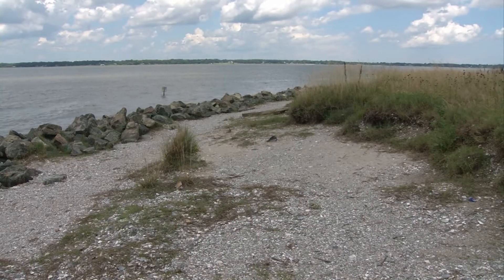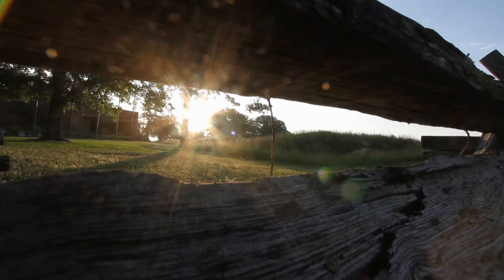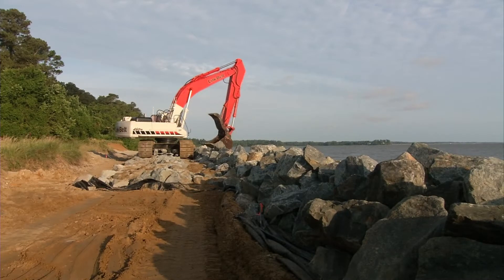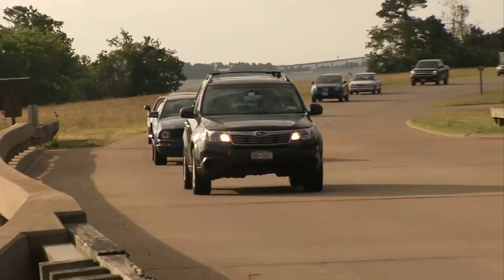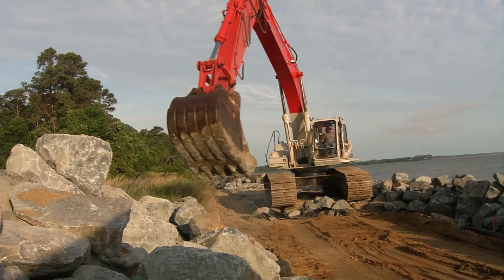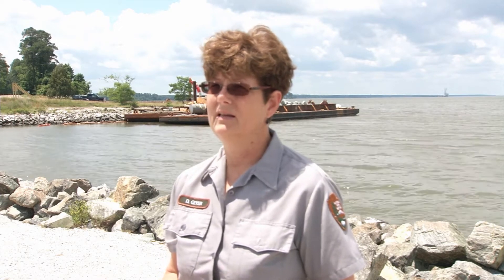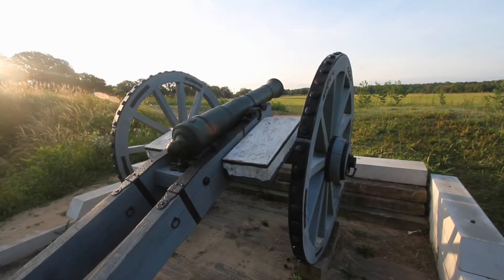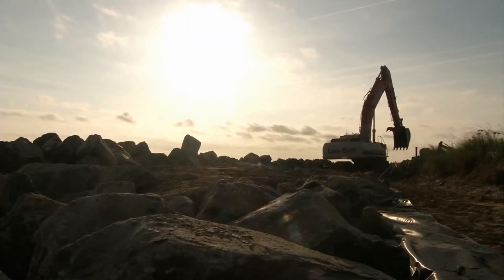Corps Assists National Park Service in Protecting Parkway From River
For the National Park Service, the York River is getting too close for comfort.

The river is encroaching on portions of the Colonial Parkway, a 23-mile roadway that connects the Jamestowne Settlement to, Colonial Williamsburg and Yorktown.

(Nat Sound Pop Cars)

"The shoreline along the York River has taken a lot of damage over the past 50 years and there's been a lot of erosion that has taken place," said Cara Sydnor, Norfolk District project manager.

(Nat Sound ROCK Movement)

This is why contractors, working for the Norfolk District, U.S. Army Corps of Engineers, are placing large pieces of rock to stabilize and strengthen a section of the shoreline along the river.

"We've had a lot more storms, we've had sea level rise and the current revetments that were put in, in the 1980's aren't functioning anymore," said Dorothy Geyer, National Park Service, Natural Resource Specialist for the Colonial National Historic Park.

"We are trying to protect the parkway which is on the national register and one of the key elements to our park," said Geyer.

"The work going on here is the first 800 linear feet of more than 4 miles of shoreline identified to be stabilized along the colonial parkway."  -- Patrick Bloodgood

According to National Park Service officials, this first section was the most critically damaged.

"The waves go over the rock and dig out the back side of the revetments they're digging into the hillside and the water level has risen enough that it makes it that much worse," said Geyer

In addition to the parkway a section of the battlefield is also identified for future shoreline protection.

"That actually is more stable than this, it doesn't look like it, but the slopes seem to have stabilized, we actually have lost original earthworks from the Revolutionary War there," said Geyer.

Corps and Park officials say they have started the planning for the next phase of work, but don't have a specific timeline on when the additional work will begin.

From Yorktown, Virginia, Patrick Bloodgood